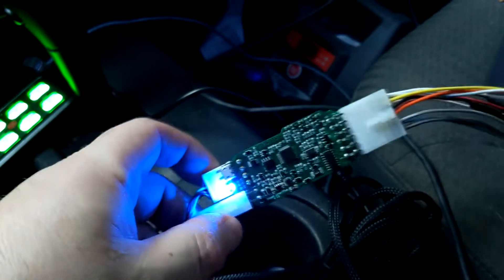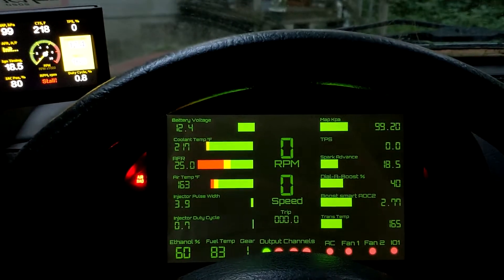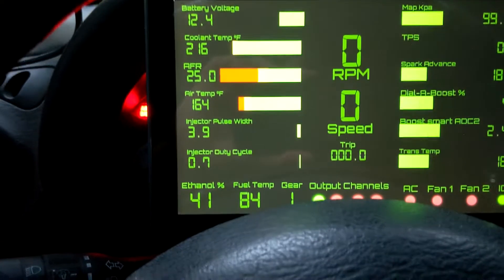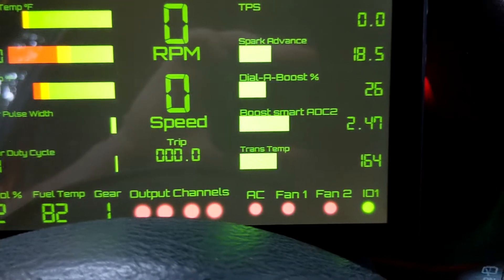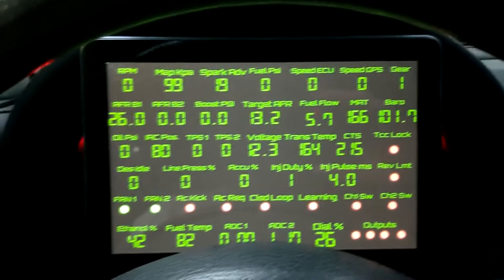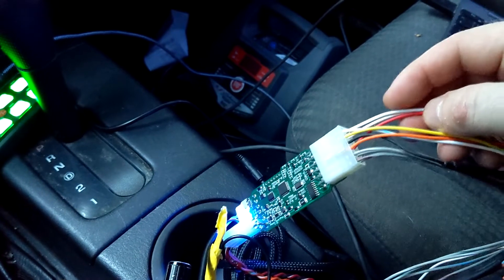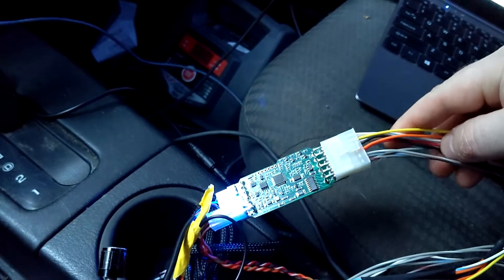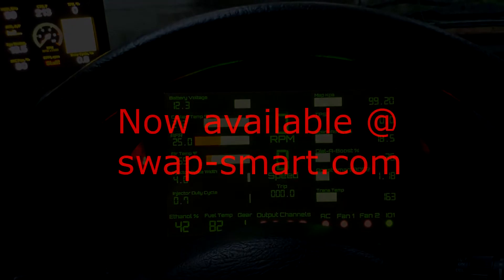Holley BoostSmart IO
The BoostSmart IO was designed to add some cool features on the Holley Terminator and Dominator ECU's. This has been designed so if can be purchased in various configurations so your only buying the features you want. Matt Happel has also posted a few videos about this over the last couple of months since he was the one doing testing for me on the Dominator.

You can learn more about the BoostSmart IO @ swap-smart.com